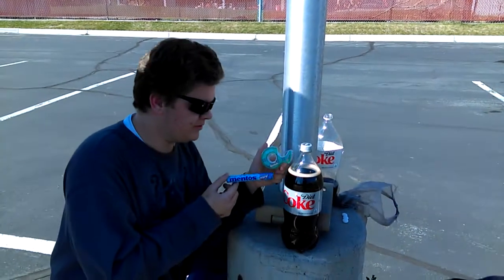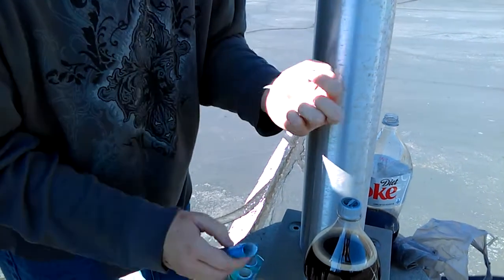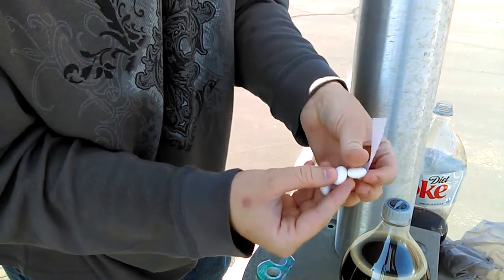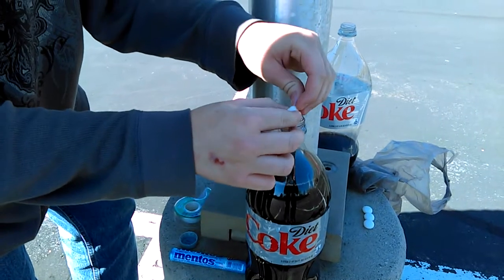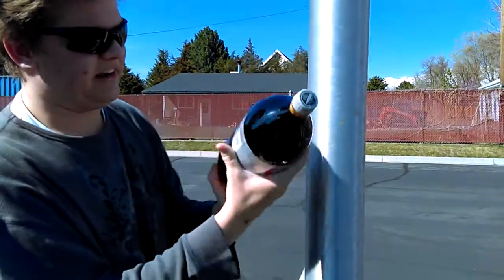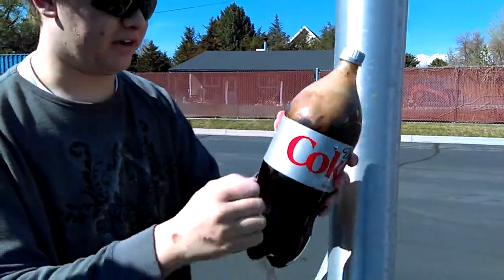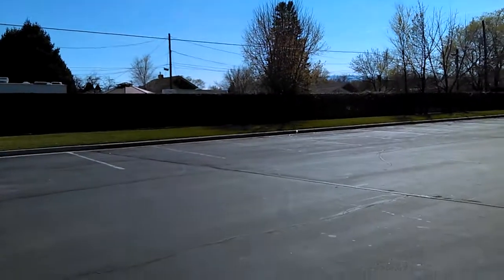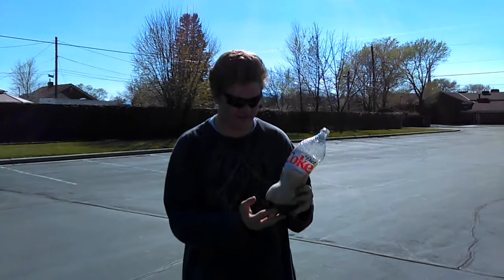Diet Coke & Mentos Rocket | Ryjel Destiny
This was so much fun! I recommend you should try this experiment at home!
All it includes is a 2 liter bottle of diet coke, three peppermint mentos, and scotch tape. Take the mentos and wrap them in tape, then take the end of the tape and stick it to the bottle, close it and shake it up. That’s when you toss it as high as you can so when it lands on the cap, it’ll launch! 😁